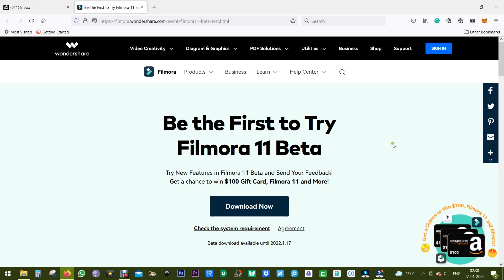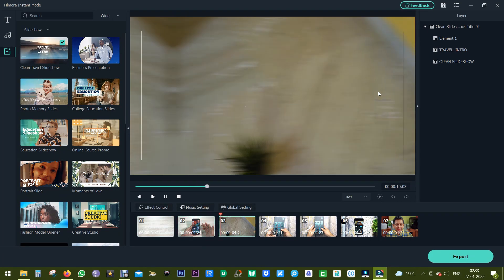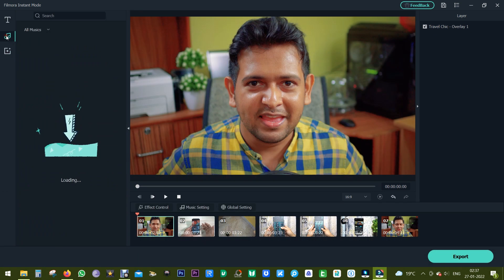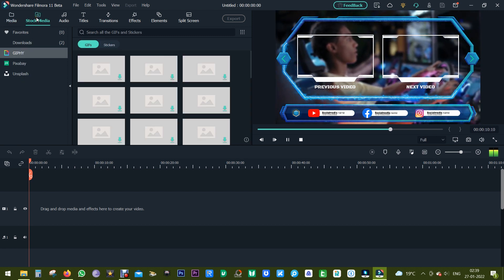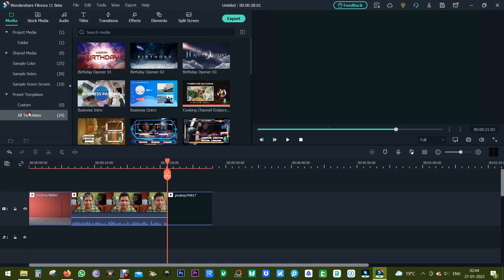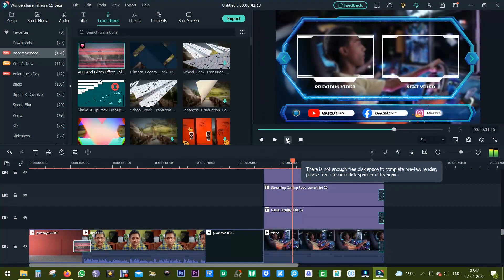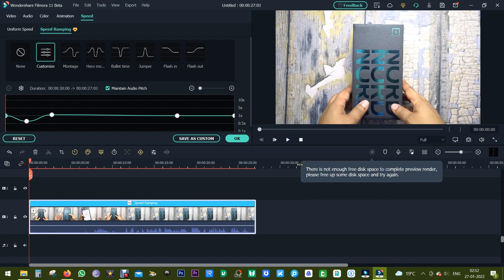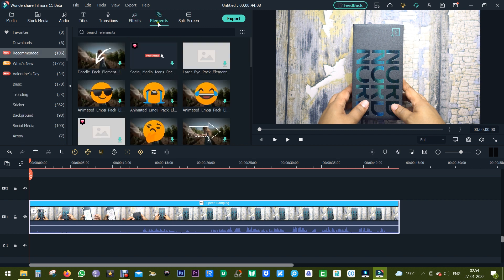NEW Wondershare Filmora 11 - Top 4 Exclusive Features!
Wondershare Filmora 11 is the ultimate video editor for YouTube content creators, for Indie filmmakers, for wedding videographers, and for everyday use. It's so easy to use that anybody without any editing knowledge can use the Filmora 11 application to edit their videos. The new version packs some awesome new features like Speed Ramping, Instant Mode, Stock Media, Template Presets, etc. I hope this video helps you get an idea about the new features and tips & tricks on Filmora 11.